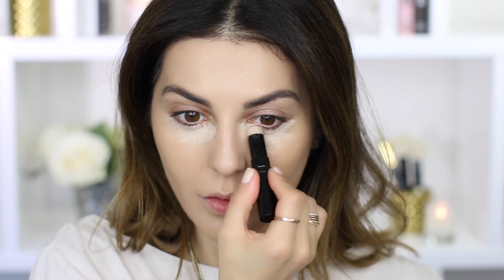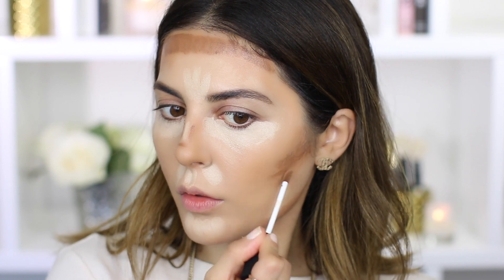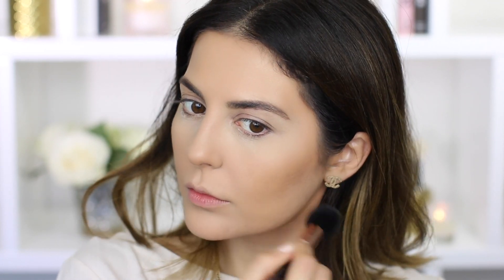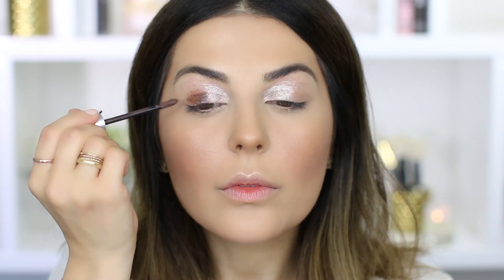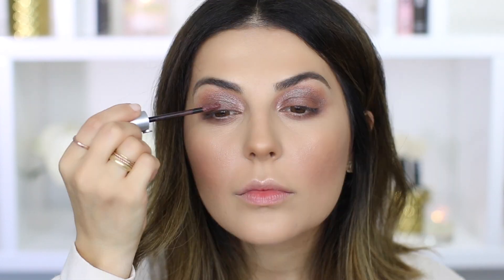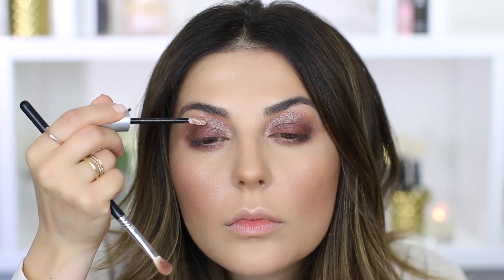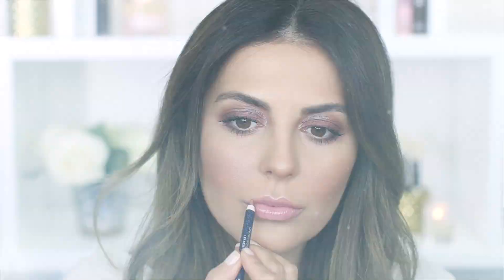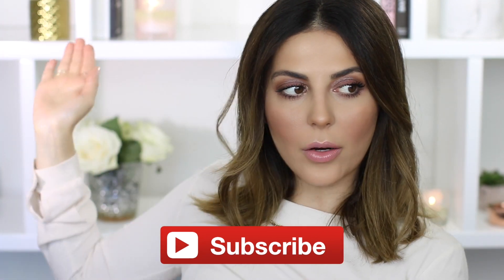Natural Smokey Eye Makeup Tutorial 2016 | Sona Gasparian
Hi Loves, Today I am sharing a natural Smokey Eye Makeup Tutorial with you guys! It's been quite some time since I did a smokey eye tutorial so when Armani recently sent me these new eye tints, I just had to share my version of a soft natural smokey eyes with you guys! As the seasons are changing from summer to fall I thought this would be a great way to transition your look. It can be a great look to a evening out with friends or family! I have linked all the products below where they can be found online at Neiman Marcus. I really hope you guys enjoyed this soft and natural smokey eye look! Love you!

Product List:
Laura Mercier Matte Radiance Bronzer
Chanel Soleil Tan De Chanel
Laura Mercier Translucent Powder
Cle de Peau concealer
YSL Touch Eclat Le Teint Foundation
Marc Jacobs Primer
Nars coconut grove eye shadow
Bobby Brown sand pink blush
Nars Turkish Delight lip gloss
Dior Contour Lip Pencil
Giorgio Armani Eccentrico Mascara
Giorgio Armani Eye Tint Smoky Neutrals Collection
YSL Rouge Volupte Shine #44

Thanks again for watching and I really hope you guys enjoyed this soft and natural smokey eye tutorial I have teamed up with Giorgio Armani to bring you this video! ArmaniBeauty .